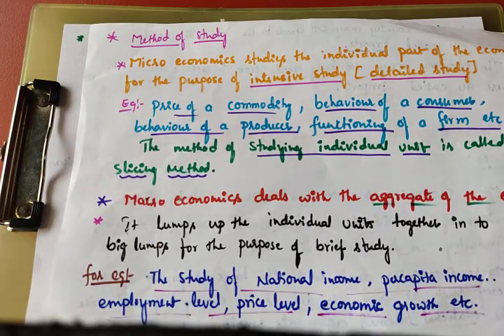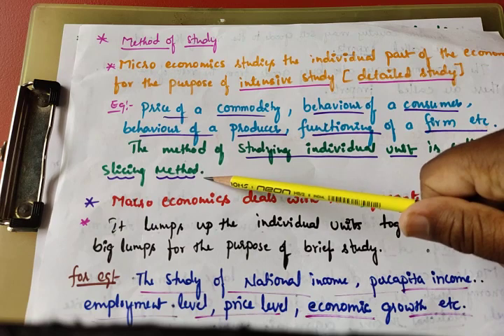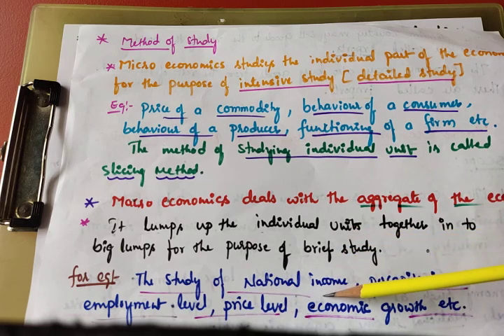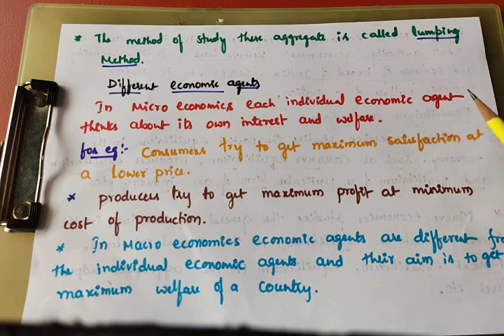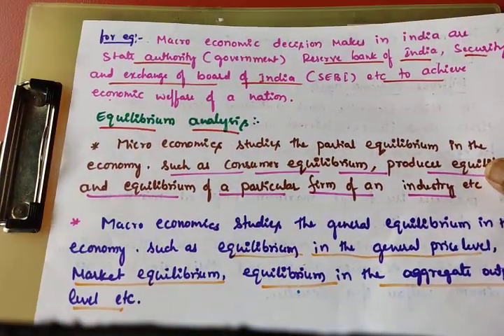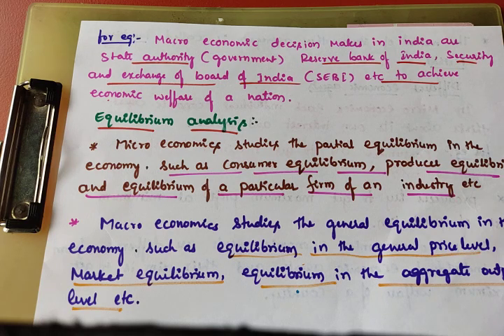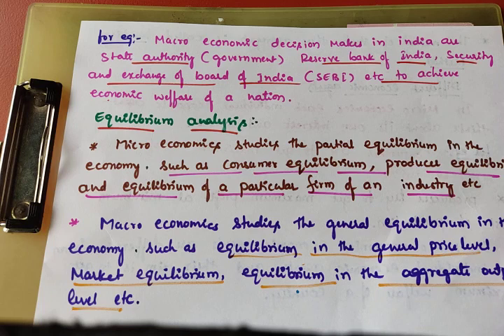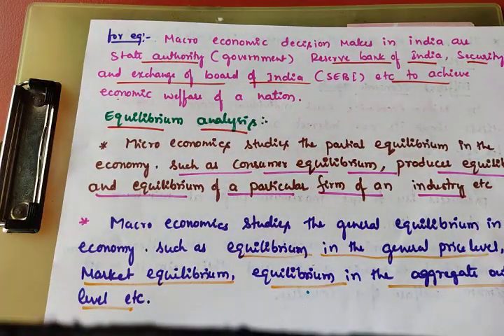Differences between micro and macro economics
Macro economics